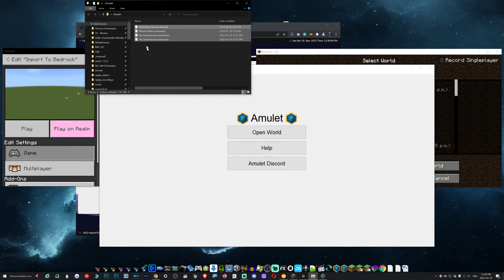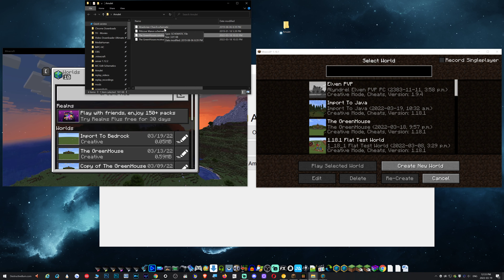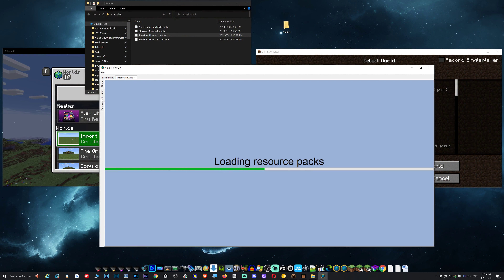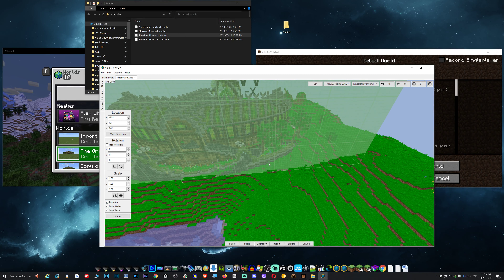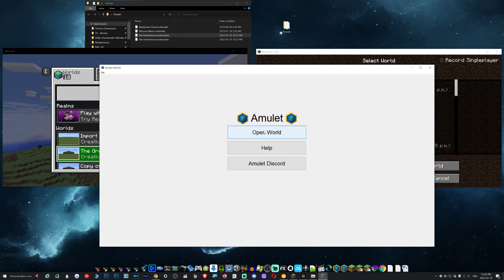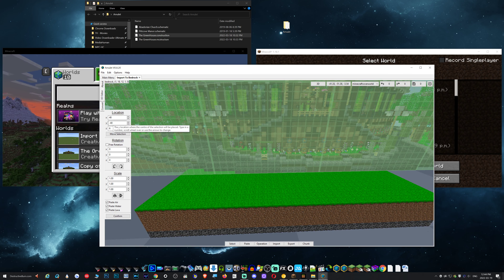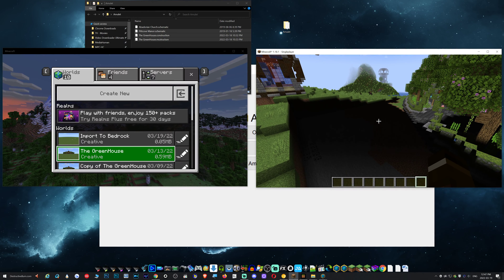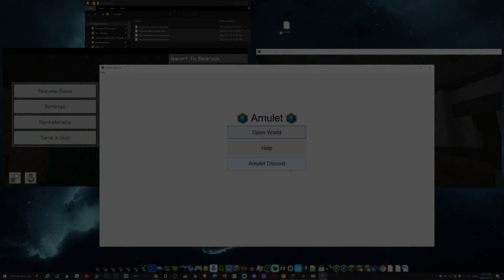How To Import .schematic To Minecraft With Amulet Editor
♥——ABOUT——♥
This video shows you how to Import .construction / .mcstructure and the classic MC-Edits old .schematic to Bedrock Edition using Amulet Editor